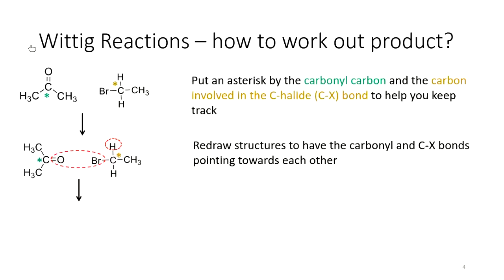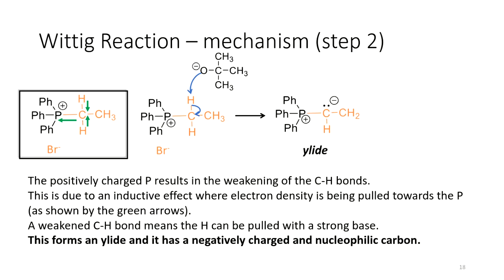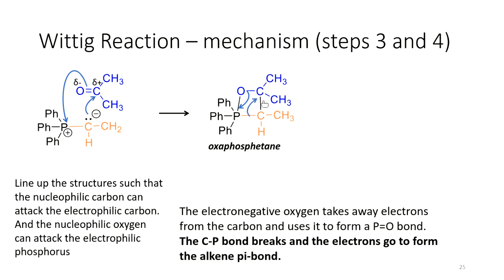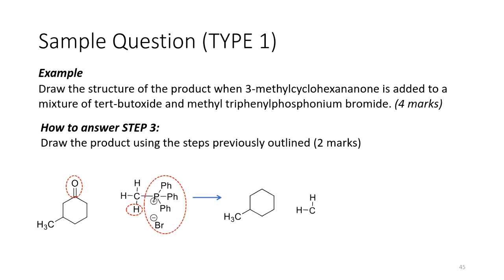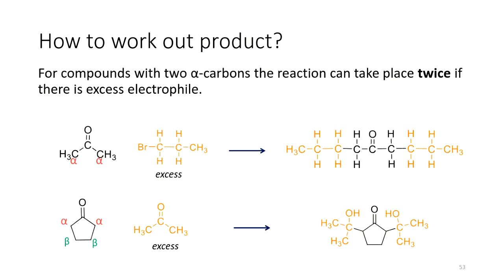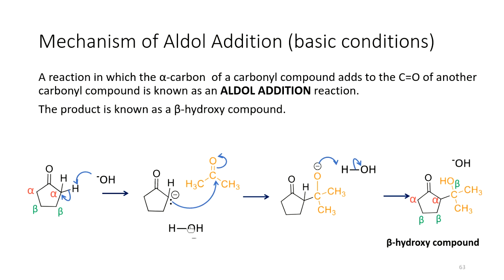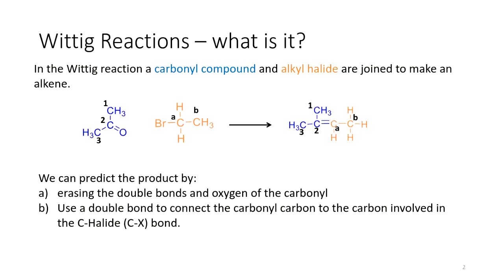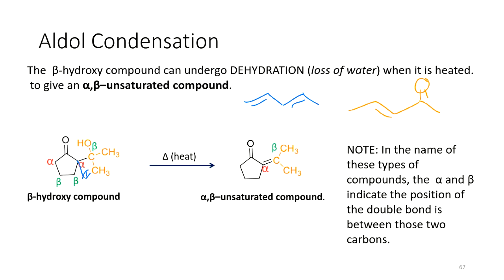ORGANIC LECTURE April 24th